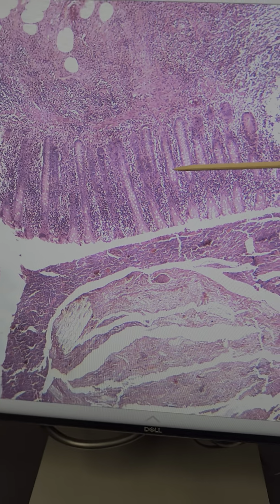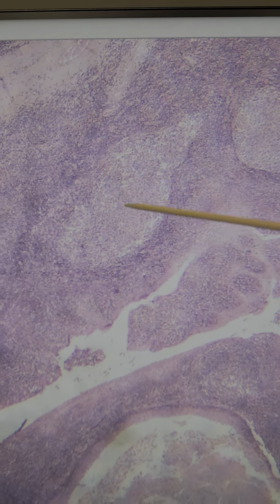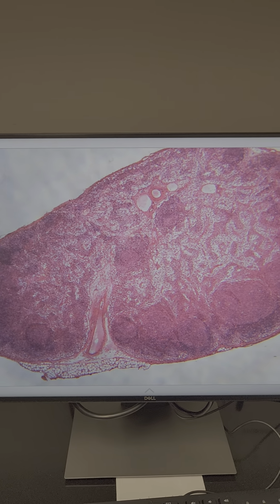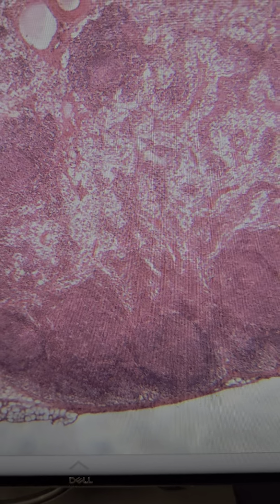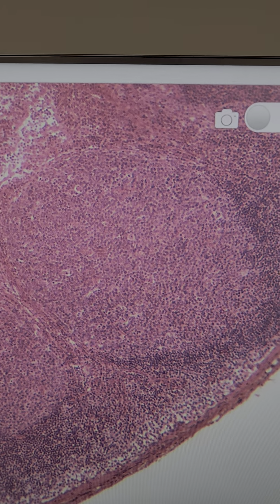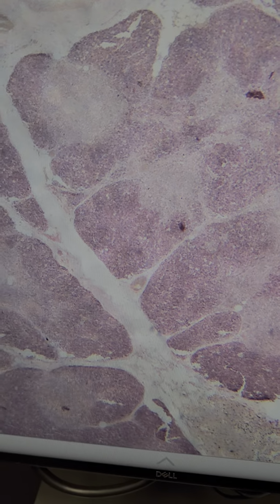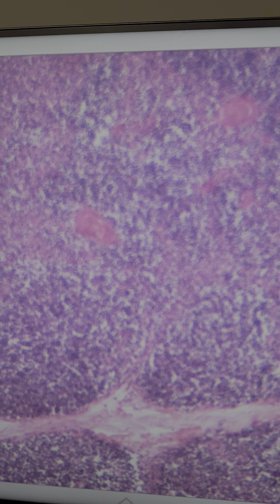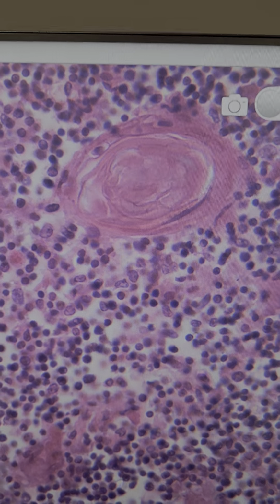Histology Differentiation for Lymphatic Organs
This video helps differentiate slides of the palatine tonsil. lymph node, appendix, thymus, spleen (not necessarily in this order).